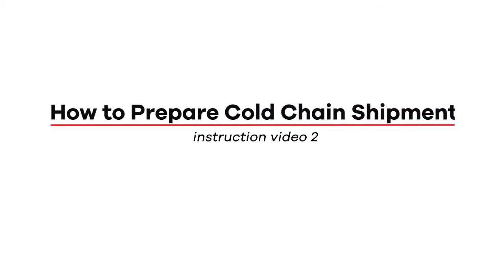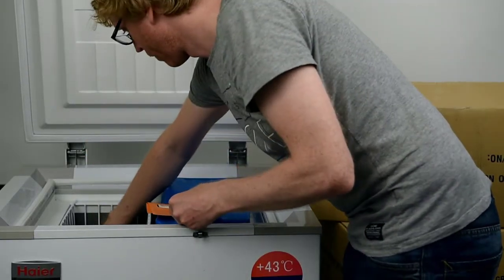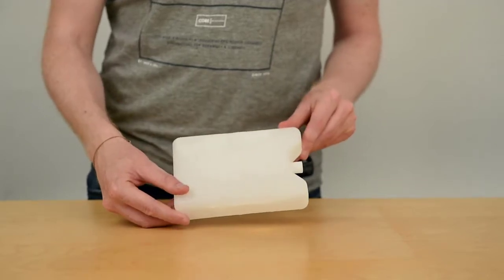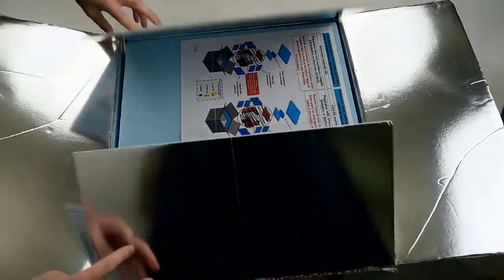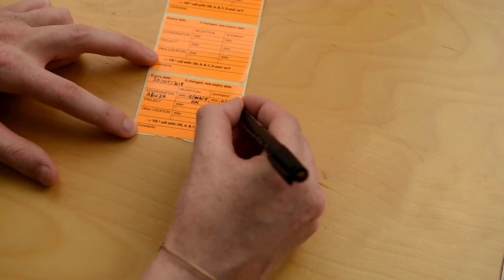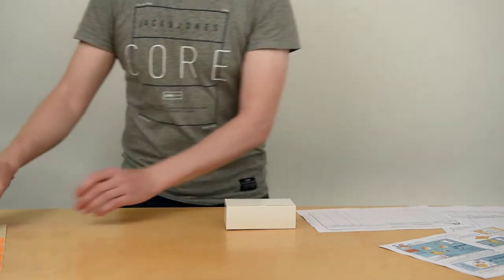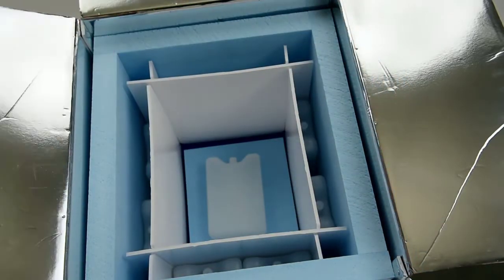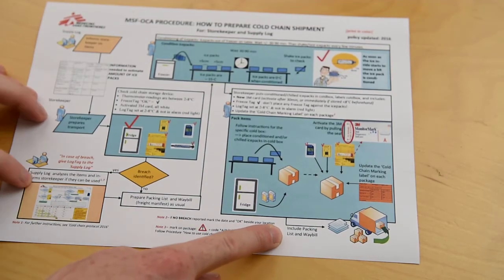How To... Prepare a Cold Chain Shipment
The video explains how to prepare a cold chain shipment, updated as part of the 2016 MSF OCA Cold Chain Protocol